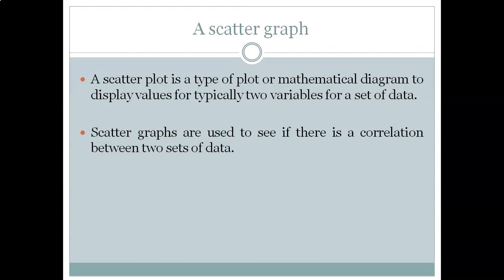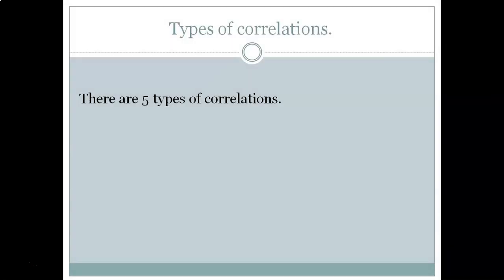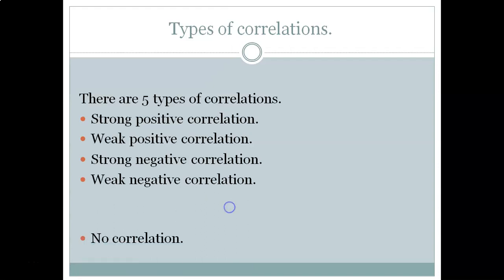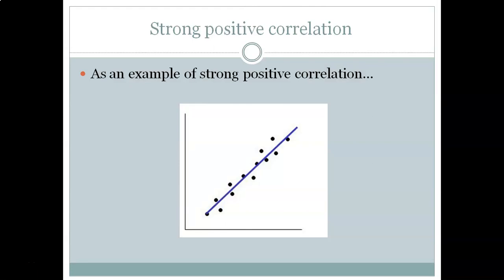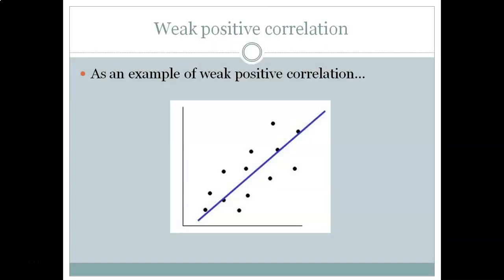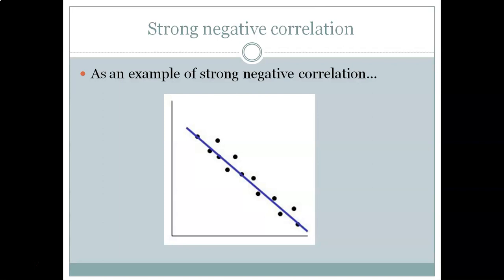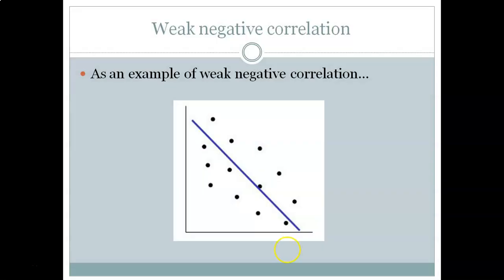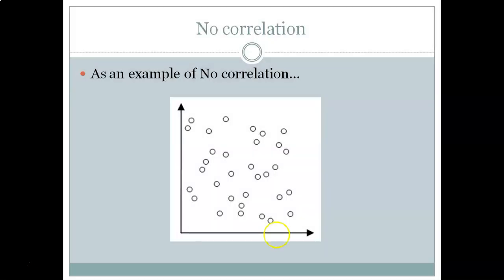Scatter Graphs and Correlation Done by / Norhan Hazem grad 8A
مع تمنياتنا للطالبه بالنجاح والتوفيق